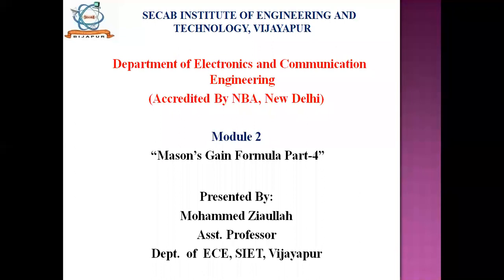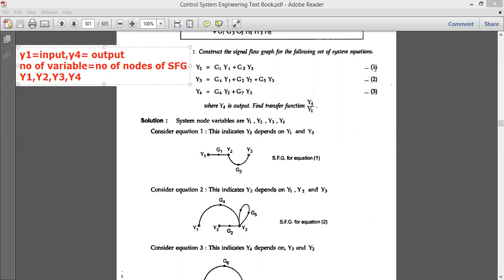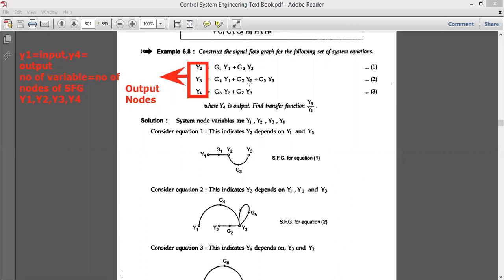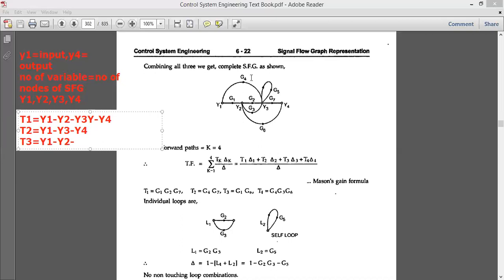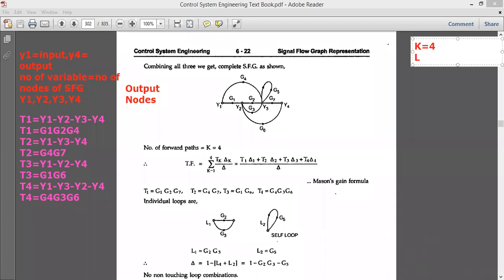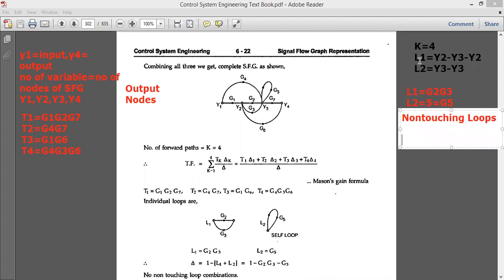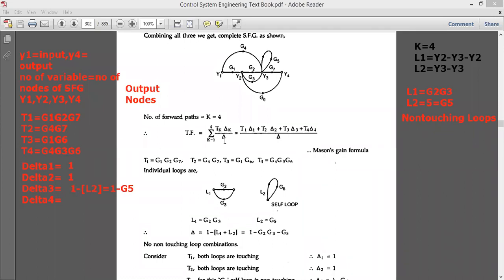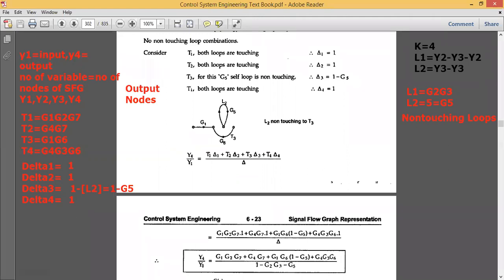Masons Gain Formula with example Part 4